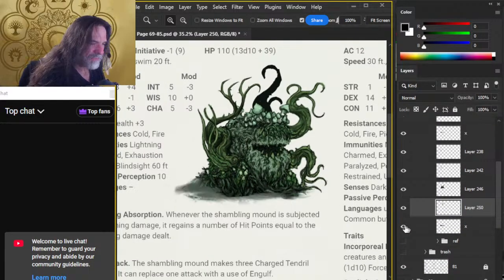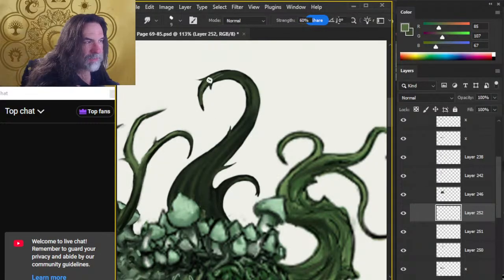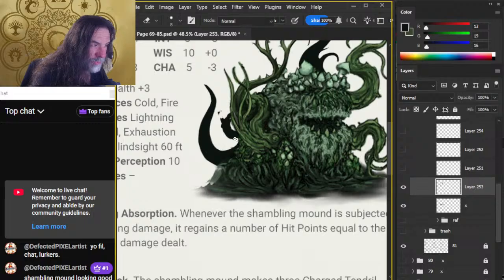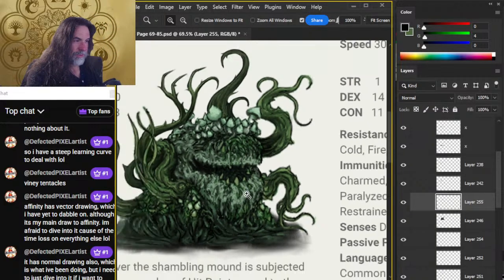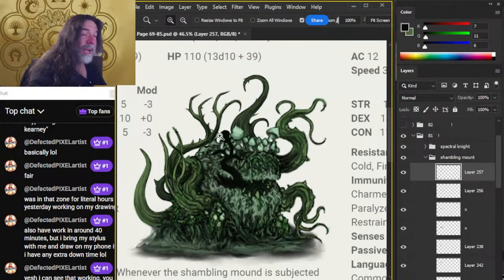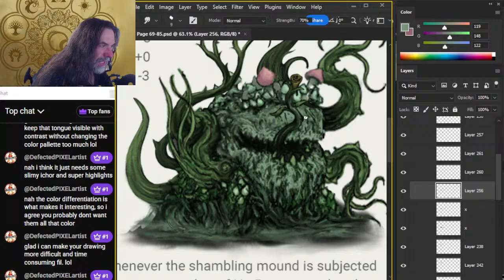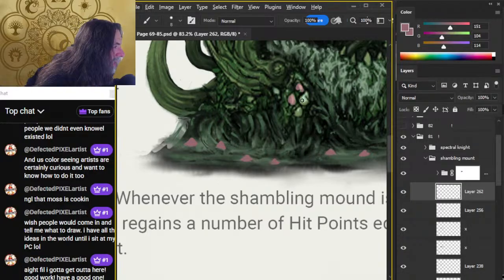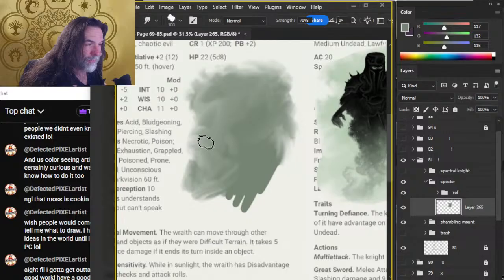Art Jam - D&D Eberron Art Stream ep 594 - Monster tokens - Shambling Mound - 2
Today we're illustrating monster tokens - Shambling Mound

Find out more about my work on DMsGuild:

Subclasses Revivified!

Spell Point Warlocks (Now GOLD best seller!  Thank you all!)